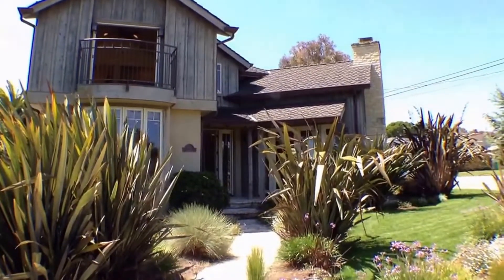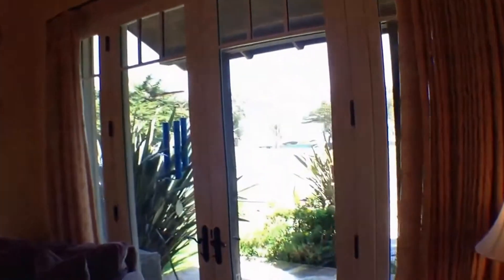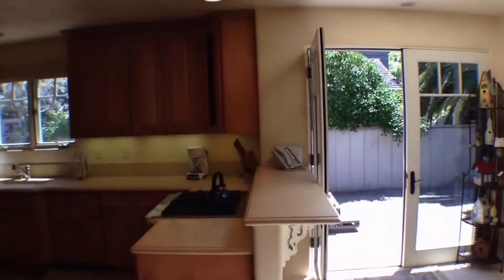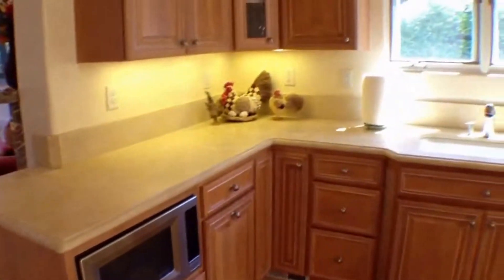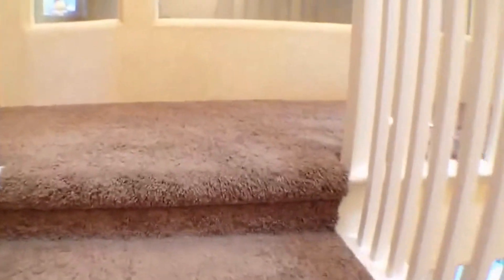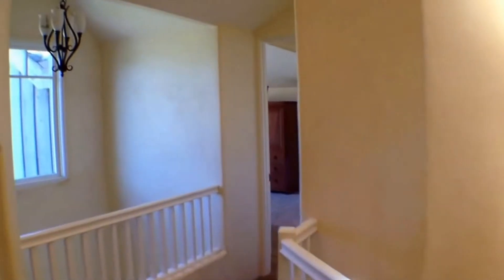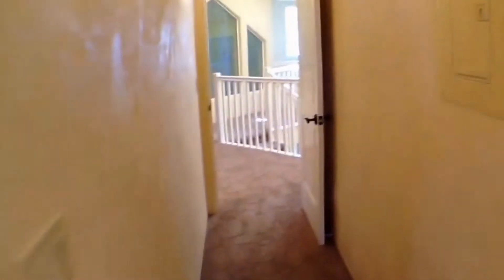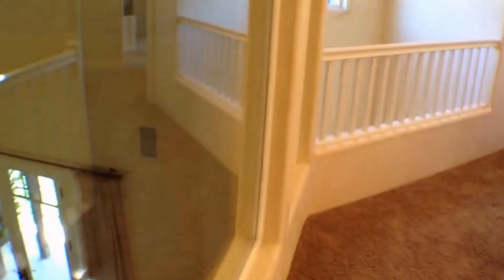"Pacific Grove Homes" 4BR/2.5BA by "Pacific Grove Property Management"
This is one of our online "Pacific Grove Homes" video walk through tour, located at 775 Jewell Avenue, Pacific Grove, CA 93950. Right across the street from the Pacific Grove Golf Links with ocean views over Monterey Bay, this comfortable home has a freshly landscaped backyard big enough to live in... and on sunny days you probably will. With separate areas to lounge, barbecue, and dining (two tables and chairs seat ten plus) it's the perfect spot for outdoor entertaining. The two king suites with comfy beds and lovely linens are separated by two adjoining baths (one with a walk-in shower and one with a Jacuzzi tub). The living room has beautiful oak floors, Mission style furniture, and a brick-lined gas fireplace. Brand new addition adds a great room with a double sofa bed, big screen TV, game table, and a full bath with shower, adding a private space for extra guests and a great evening hangout for watching sports or movies and playing games. There is also a new one-car garage with automatic garage door opener and a new large capacity washer/dryer. French doors along the southern exposure allow the natural sunlight and warmth to stream in during the day. The living room, kitchen and front porch are great places to watch golfers and the bay. It's close to Lover's Point and the coastal recreational trail, and super convenient to all the shops, restaurants and amenities of Pacific Grove. The property is 5-10 minutes from the Aquarium and Fisherman's Wharf, and if there are little ones in your party, charming Caledonia Park is just a short walk away.

This video walk through tour is prepared by Monterey Bay Property Management. today! Get complete "Pacific Grove Property Management" services of both vacation/corporate rentals and long-term rentals, including single-family homes, condominiums, and small apartment complexes. Learn about the over 350 properties on the Monterey Bay Peninsula and in Salinas, like our "Pacific Grove Homes", that we manage online today and discover why we are the "go-to" company for premier "Pacific Grove Property Management" services!